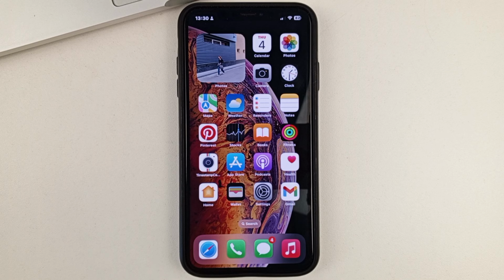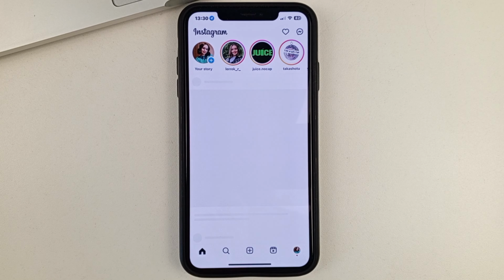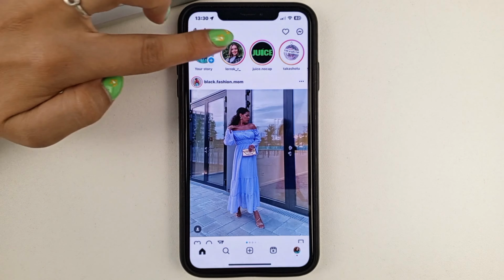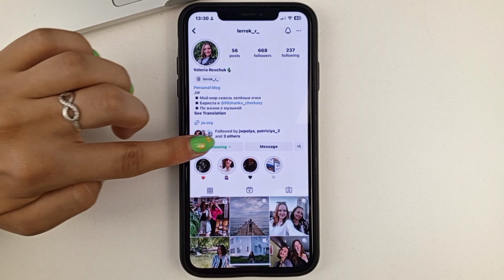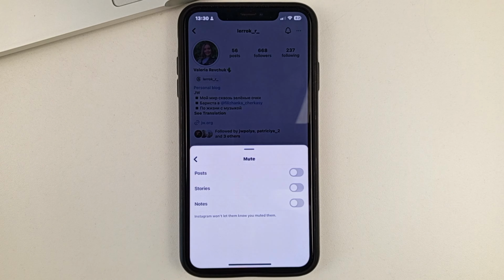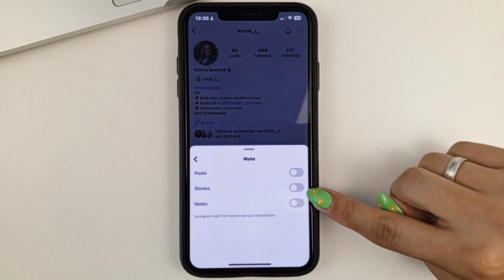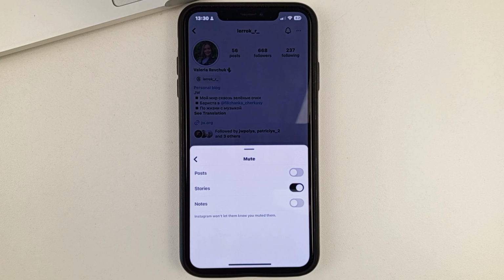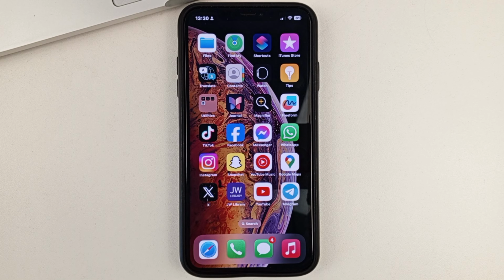How To Mute Someone's Instagram Stories - Full Guide